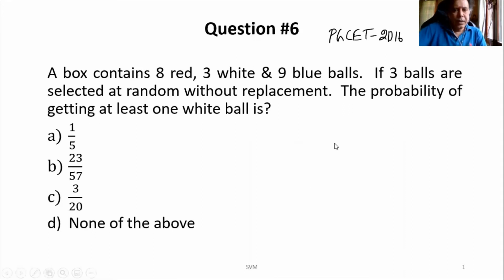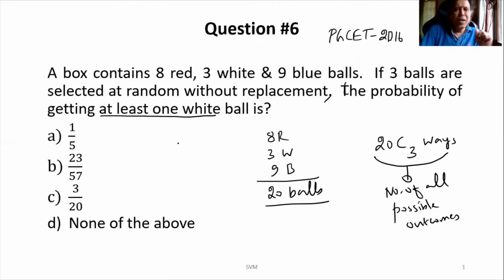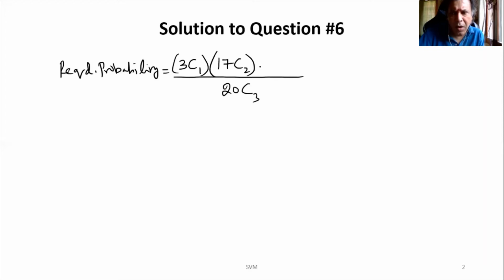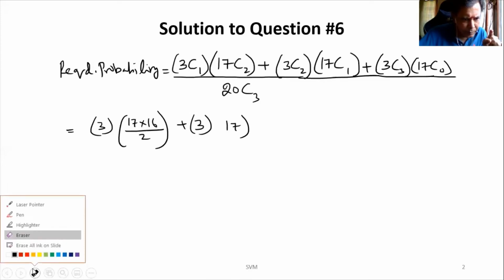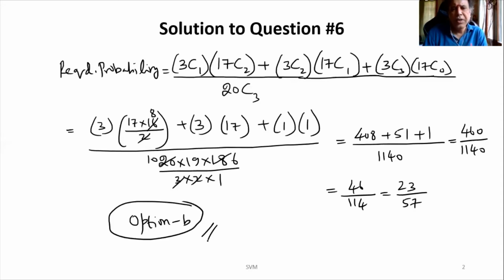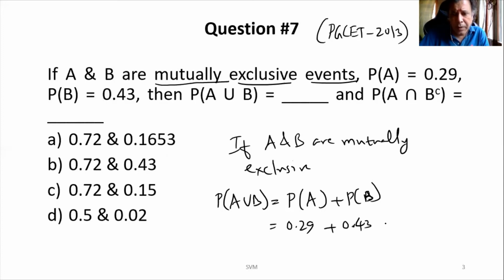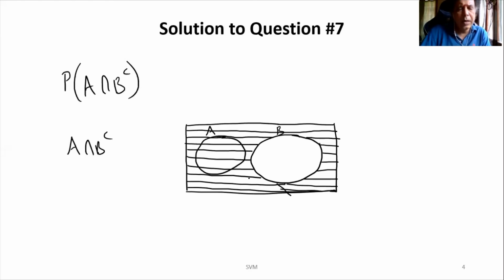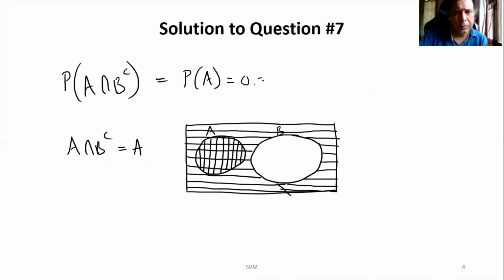5 - Colorful Combinations and Exclusive Events: Probability Unveiled! - MadhavanSV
Problems #6 & #7 on Probability (combinations, Venn diagram)

The following problems are solved in this video:
A box contains 8 red, 3 white & 9 blue balls.  If 3 balls are selected at random without replacement.  The probability of getting at least one white ball is?
If A & B are mutually exclusive events, P(A) = 0.29, P(B) = 0.43, then P(A U B) = _____ and P(A ∩ Bc) = ?
Dive into the world of probability with our latest video! 🌈🎲 Explore the intriguing scenarios of selecting balls from a box filled with red, white, and blue spheres. Discover the probability of drawing at least one white ball in a random selection of three, and unravel the secrets of mutually exclusive events A and B. With P(A) and P(B) in the mix, we break down the calculations for P(A U B) and P(A ∩ Bc). Join us as we demystify these probability puzzles and equip you with the skills to tackle colorful combinations and exclusive events with confidence. 📊✨